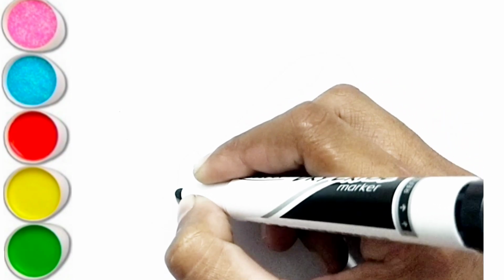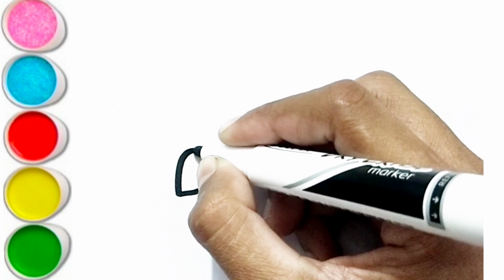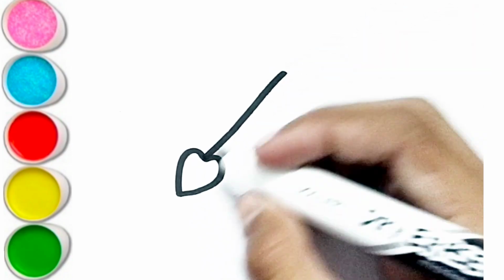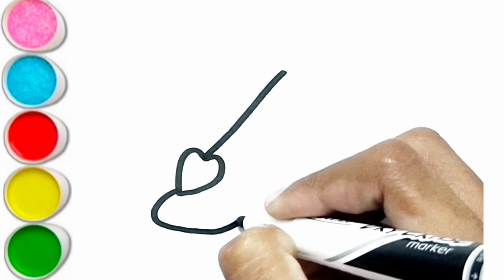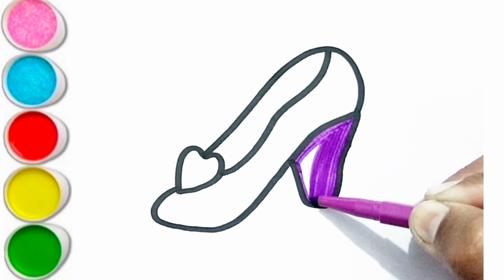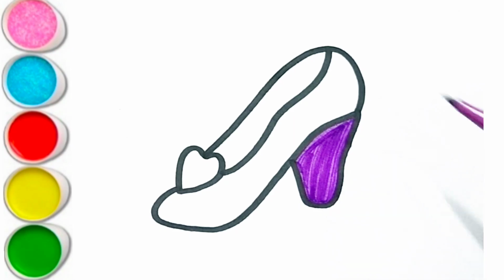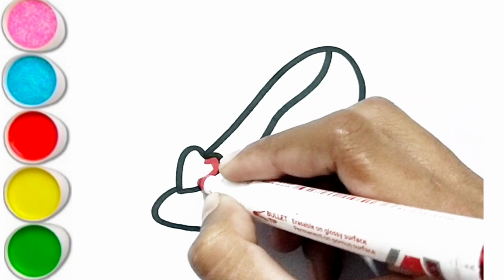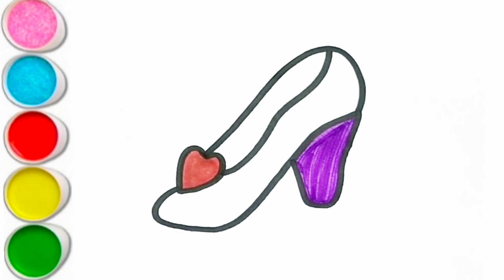Heel Drawing Painting Coloring For Kids And Toddlers Easy Step by Step Drawing Tutorial